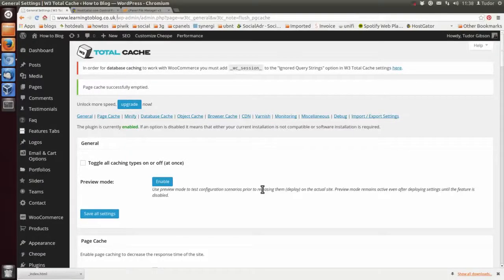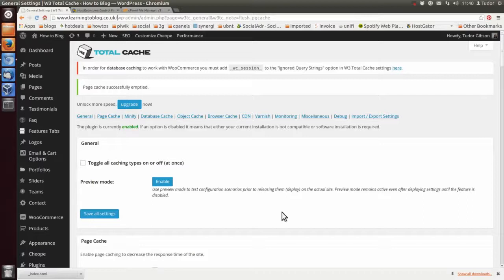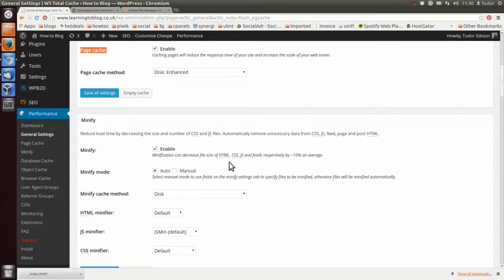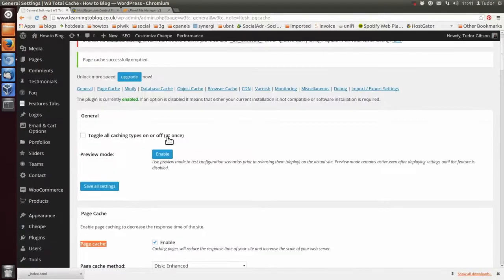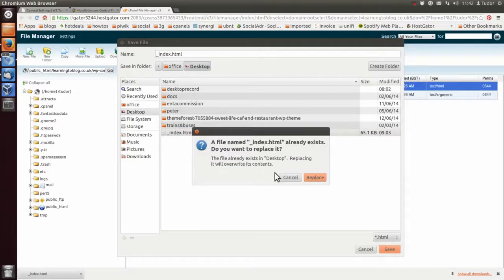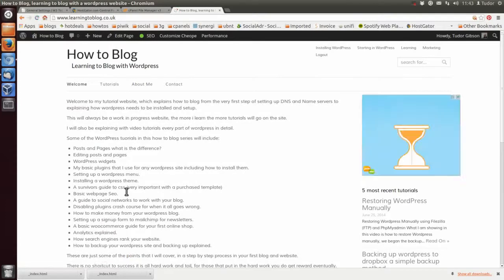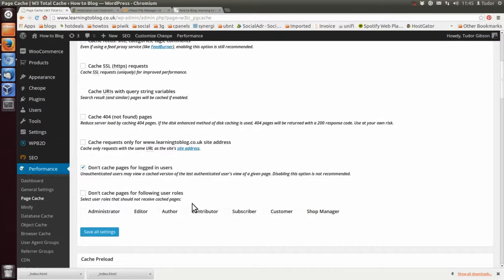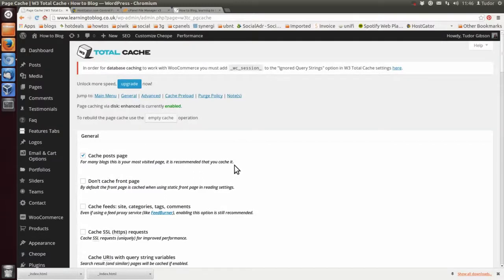WP Rapid Ranker review - Claim valuable bonus here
We offer a ton of valuable bonus packages for you: Video Explaindio Creator, Vectors FireSale, Authority Engage, Wordpress premium theme and plugin and more. Check it out my review and bonus page now.
The video above discuss about the plugins that can speed up your site. However, they have a lot of drawbacks with compability problems and too complicated with normal user. I would like to introduce you to Rapid Ranker - a better solution that solve all problems with other optimization wordpress plugin. Check our review and claim valuable bonus when purchasing.